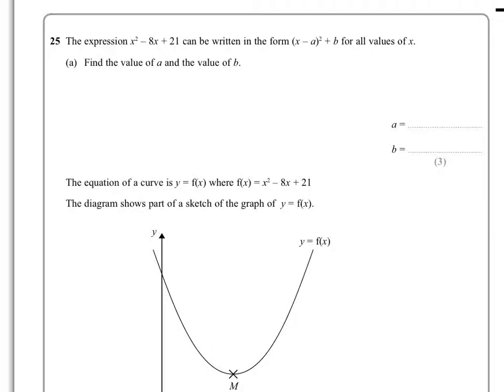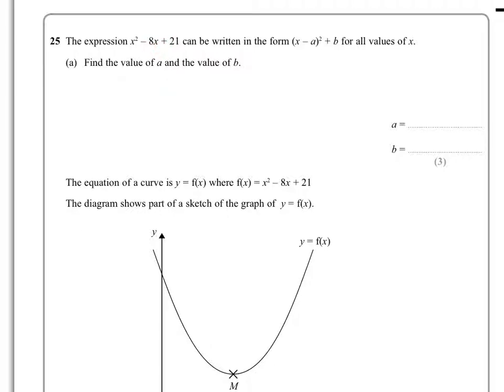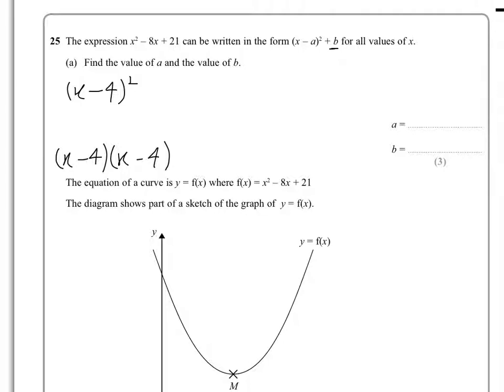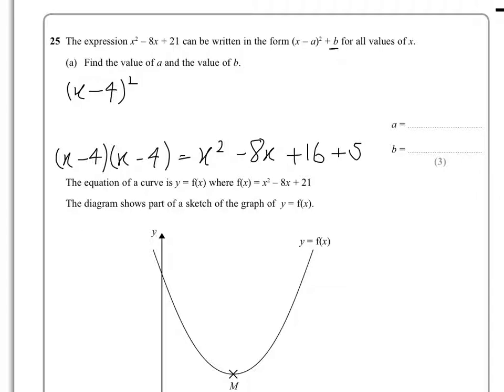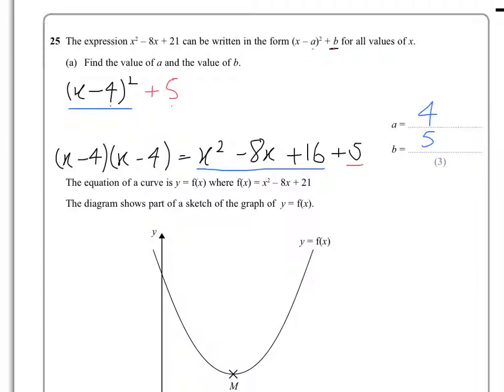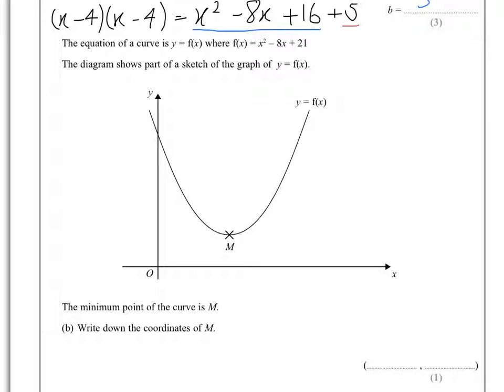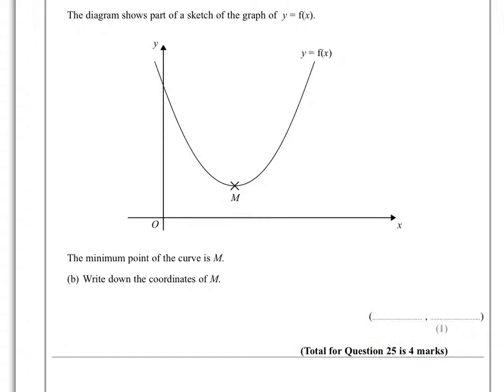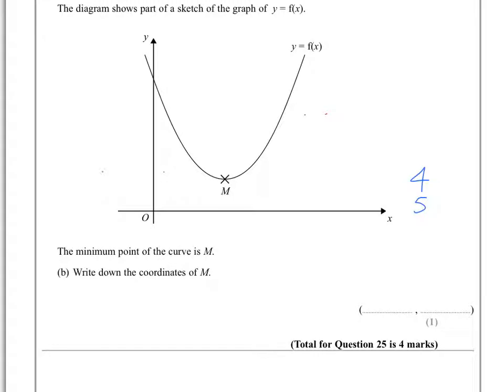Edexcel GCSE Mathematics A 1MA0/1H June 2013 Q25